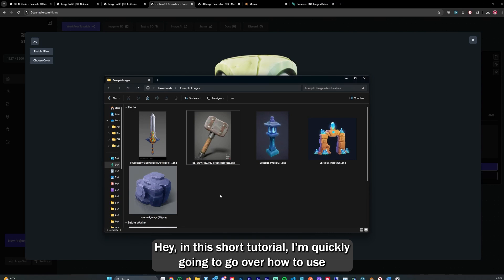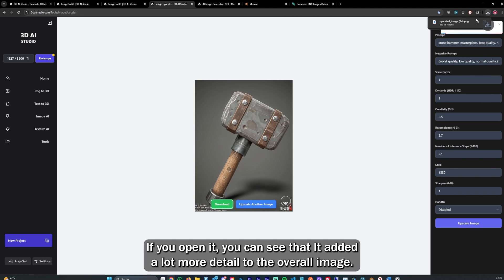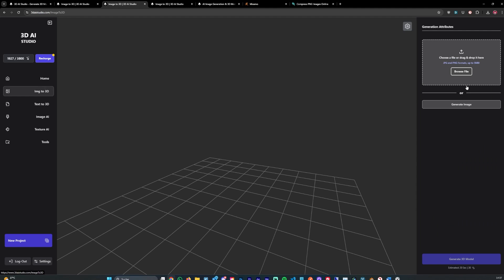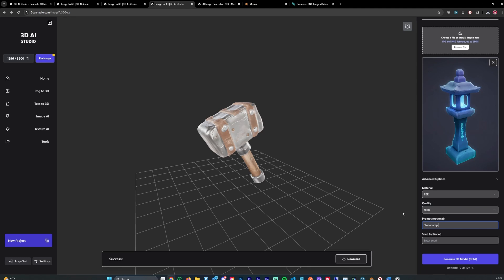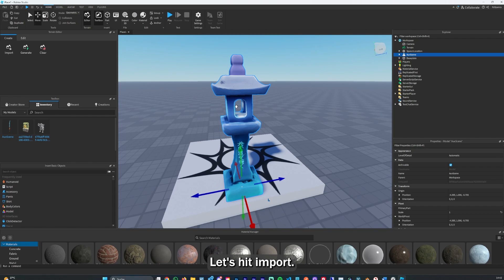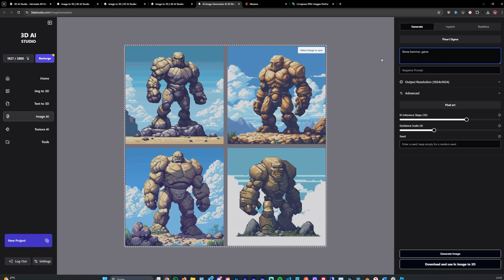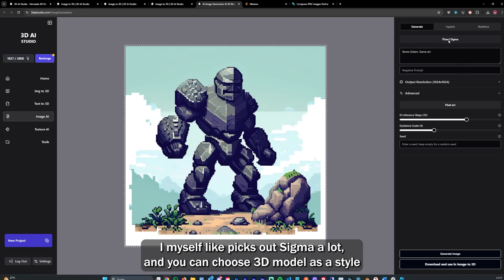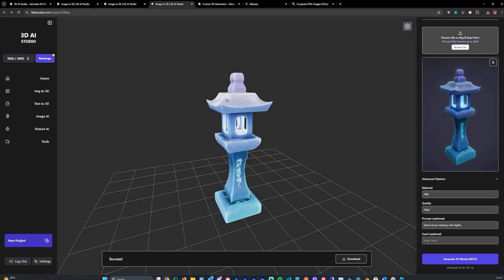This is the EASIEST way to make 3D Models for Roblox!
Making 3D Models for your Roblox games has never been easier! In this video, we will explore How to create 3D models for Roblox utilizing 3D AI Studio and Roblox's new AI texturing tool to create Game Assets in a few minutes!

Roblox's new AI texturing features make it really easy to create 3D models! Especially when you pair it with other 3D Generation tools like 3D AI Studio!

You can use this to easily create UGC (User Generated Content) for your Roblox projects!